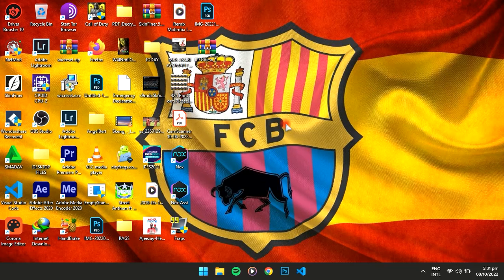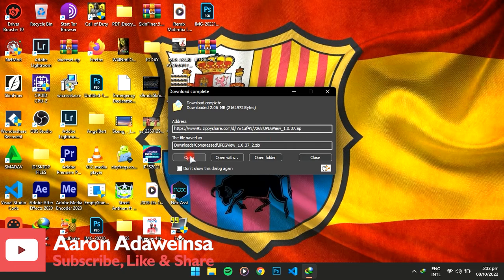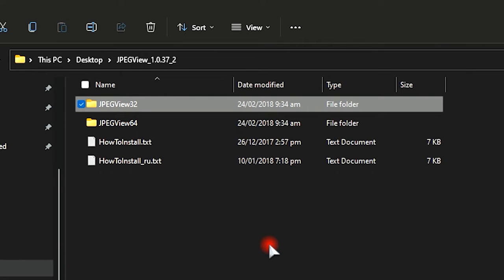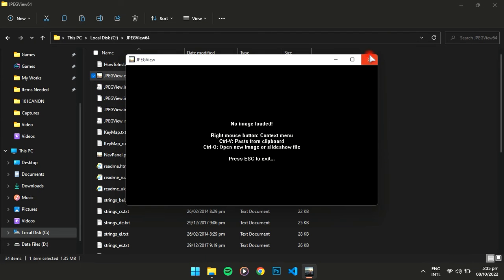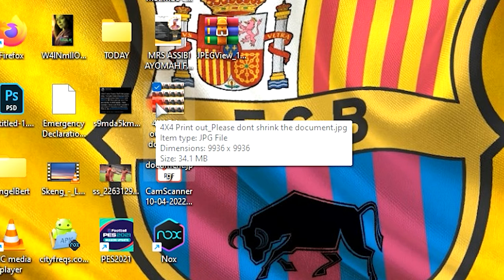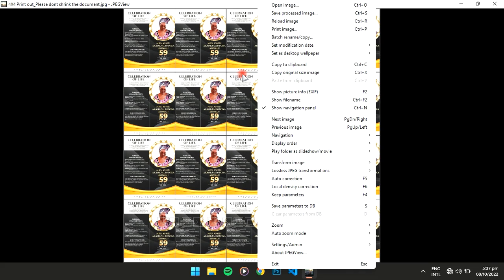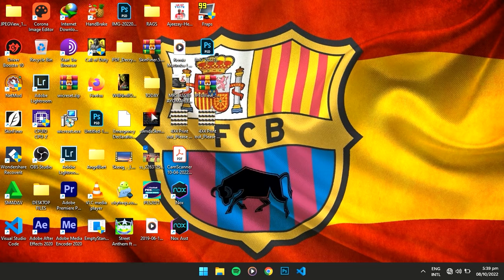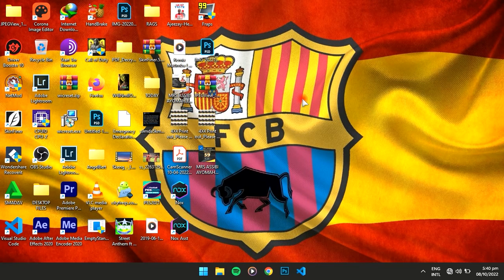How To Compress Images Without Losing Quality - No Internet Required👌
If you want to compress a large size images but do not want to loose quality of the image, then this video is for you.
Kindly watch and follow along to understand how this process is, and its FREE! No Internet needed.